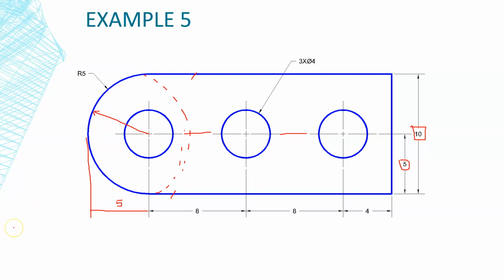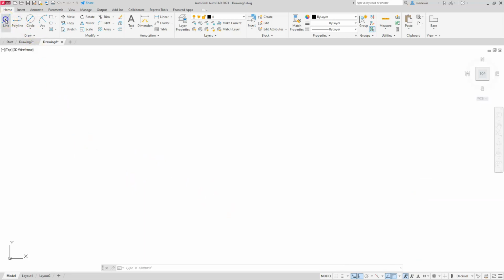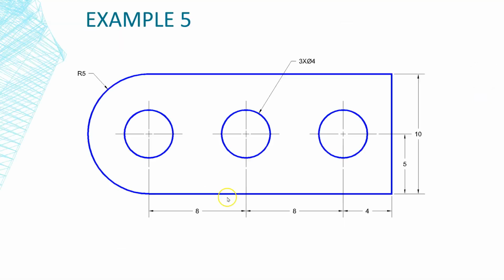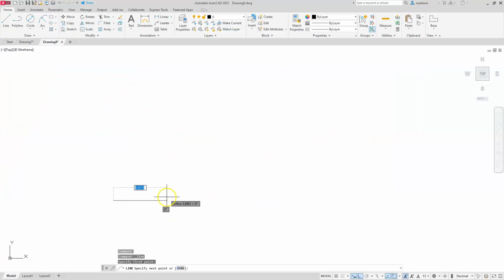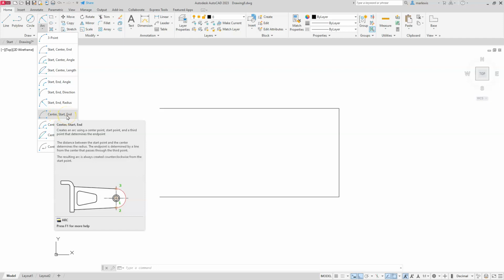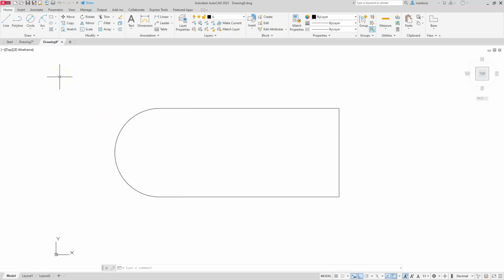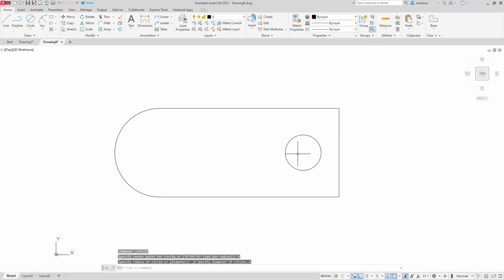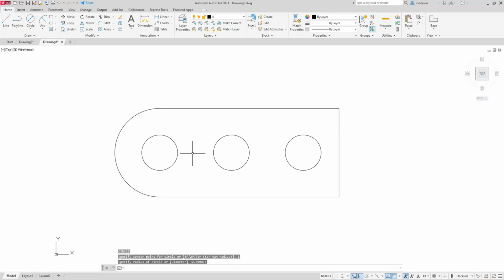Lines, Circles, and an Arc